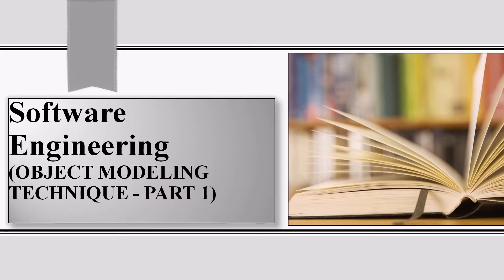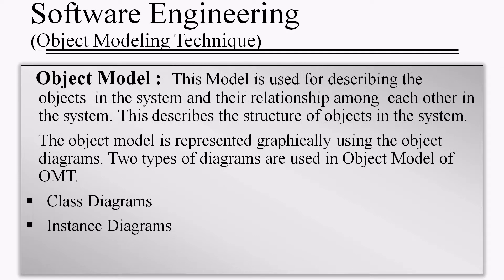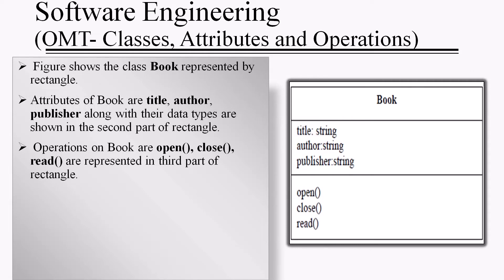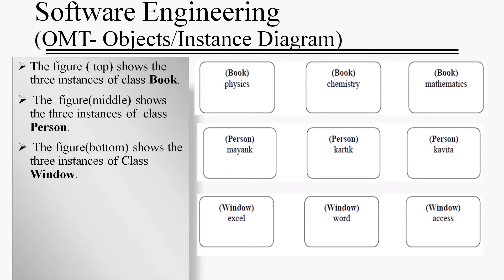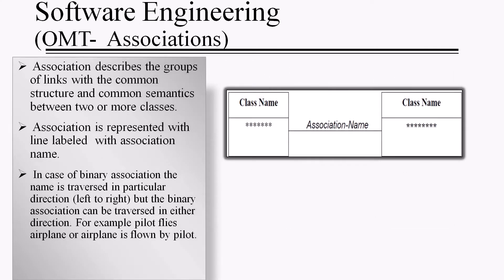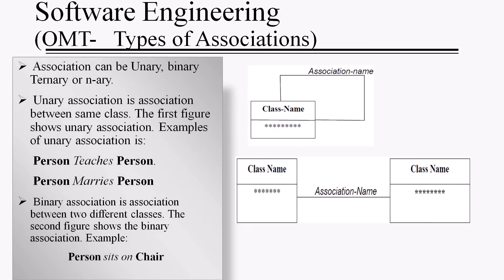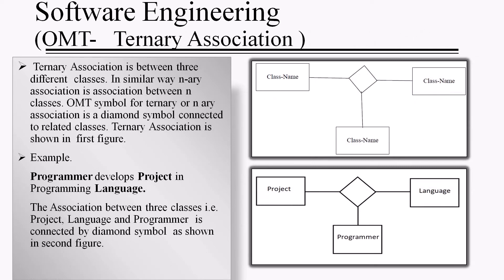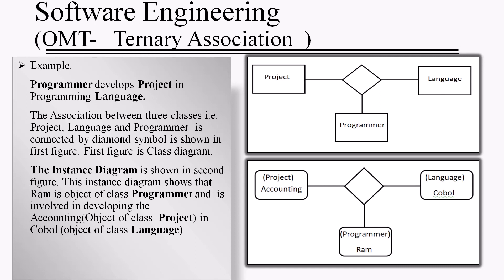Object Modeling Technique Part-1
References

Rajib Mall, Fundamentals of Software Engineering, PHI, Third Ed, 2011.
Object-Oriented Modeling and Design with UML, M. Blaha, J.
Rumbaugh, Pearson Education-2007